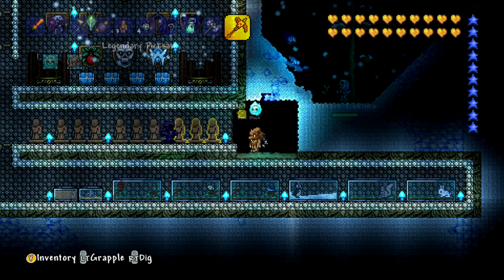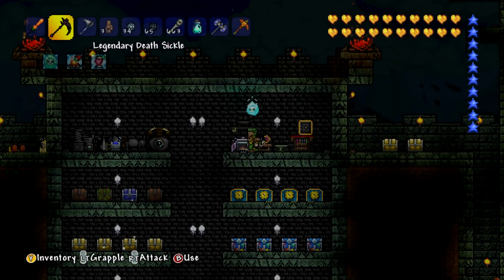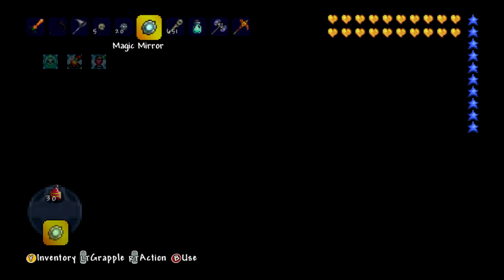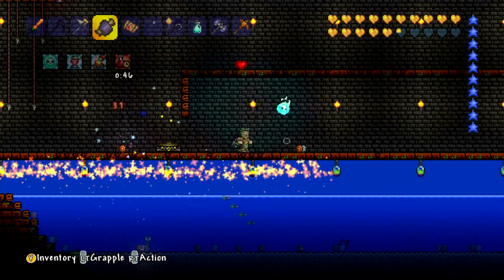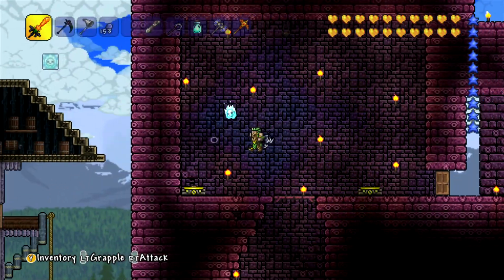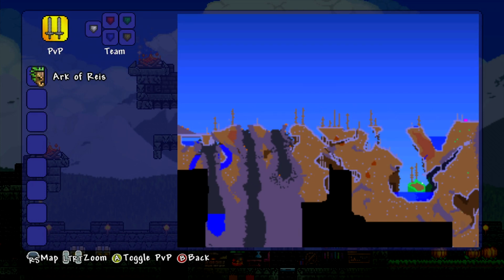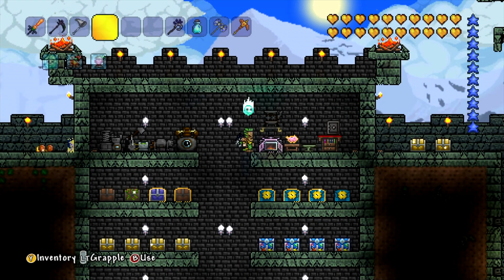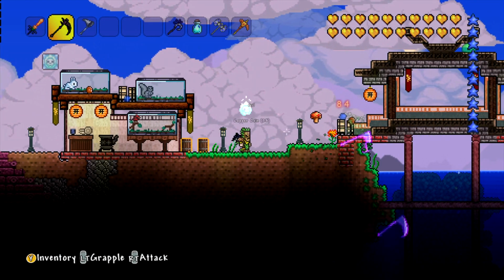Terraria - ANCIENT SHADOW HELMET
Welcome to my Let's Play of Terraria! I've played this game for countless hours, but with update 1.06 out now (equivalent to PC 1.2.3), a lot more content has been added! With new recipes, new NPC's and new things to do, will I be able to survive?
In today's video we finish off our renovations to the Fortress of the Damned, and that settles all improvements to existing structures for the foreseeable future. We then summon the Eater of Worlds who is defeated pretty much before it even realises what's going on. We also find the Ancient Shadow Helmet, which is the older version of the Shadow Helmet from before it was re-textured.